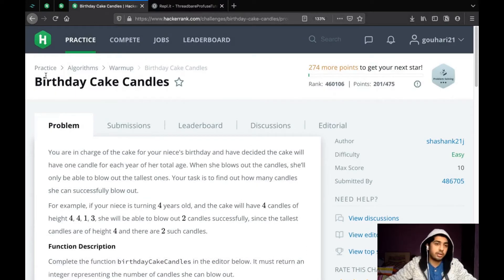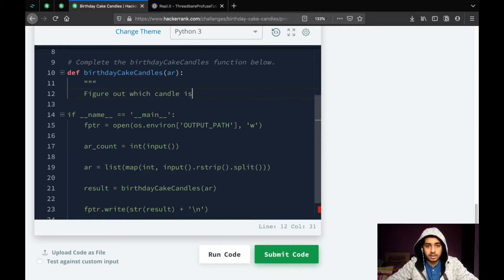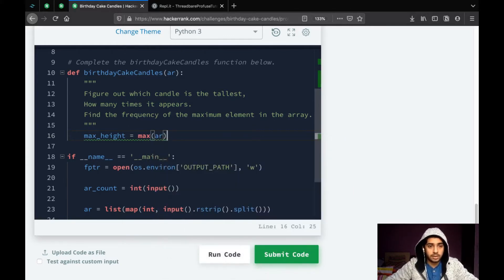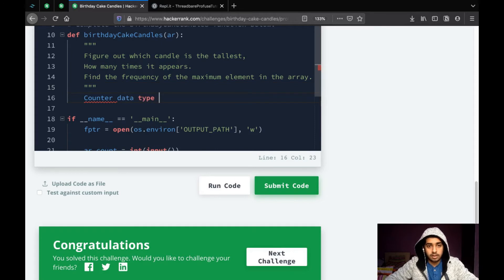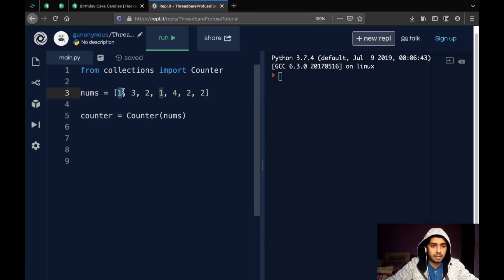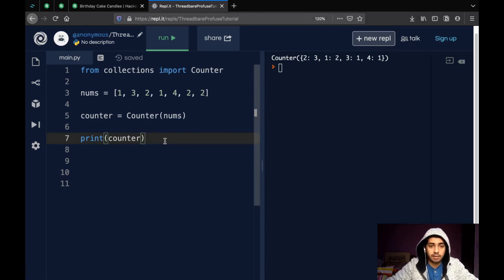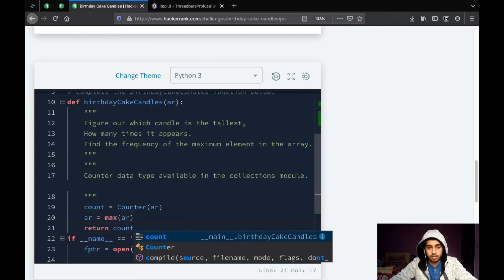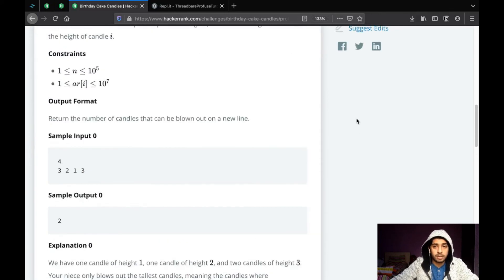Birthday Cake Candles on HackerRank | Explanation and Solution in Python!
Hello people,
In today’s video we look at the question Birthday Cake Candles on HackerRank and solve it in Python!